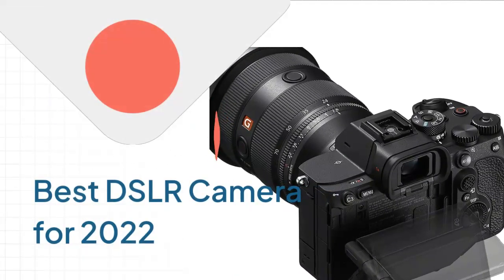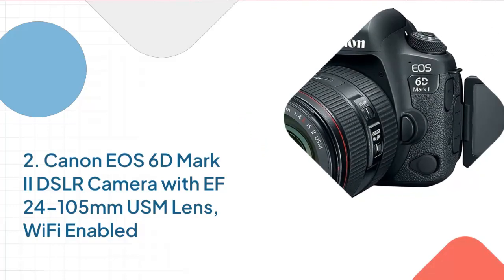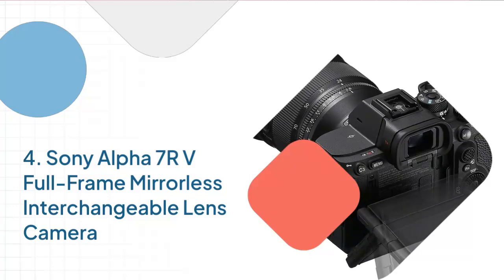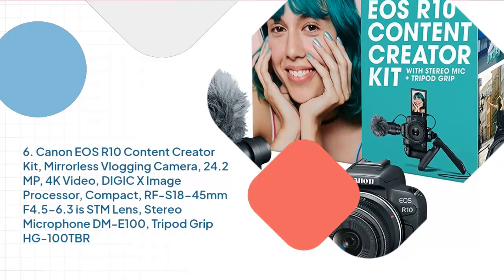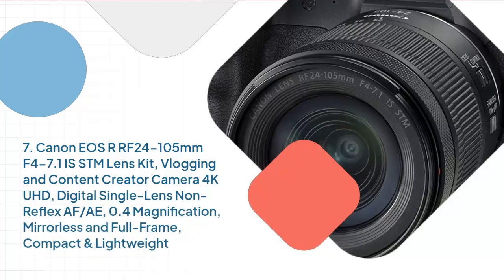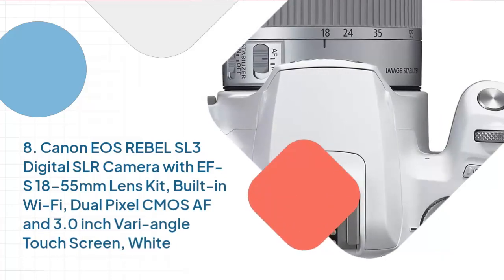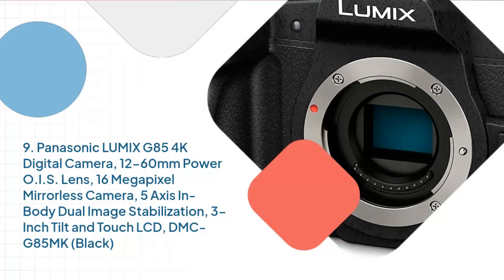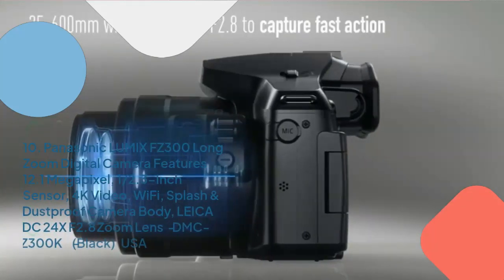best DSLR camera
1. Weather-Sealed DSLR Camera
2. Canon EOS 6D Mark II DSLR Camera
3. Canon EOS Rebel
4. Sony Alpha 7R V Full-Frame Mirrorless
5. Canon EOS Rebel T7 DSLR Camera
6. Canon EOS R10 Content Creator Kit
7. Vlogging and Content Creator Camera 4K UHD
8. Canon EOS REBEL SL3 Digital SLR Camera
9. Panasonic LUMIX G85 4K Digital Camera
10. Panasonic LUMIX FZ300 Long Zoom Digital Camera